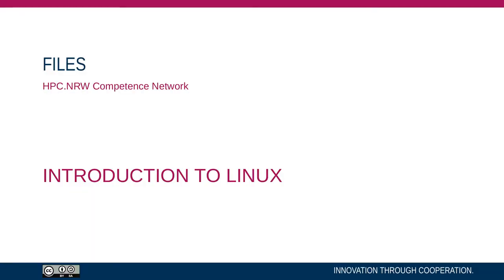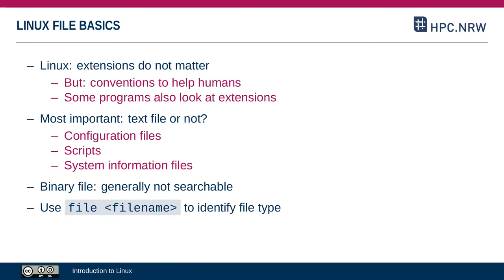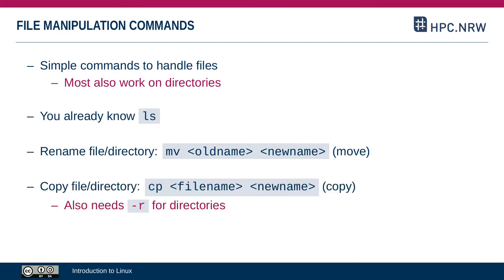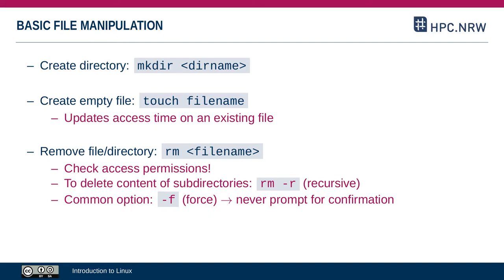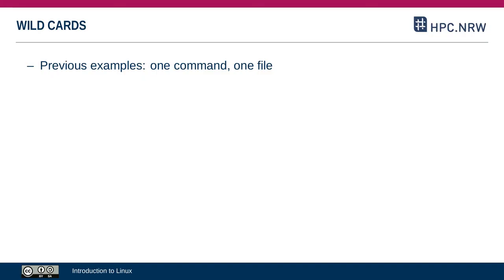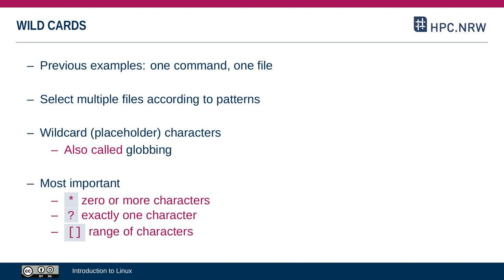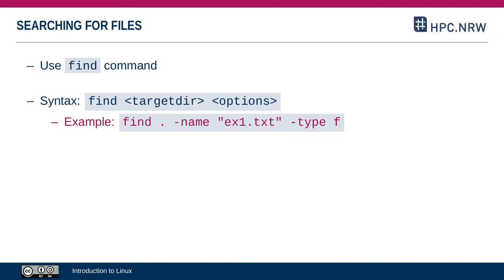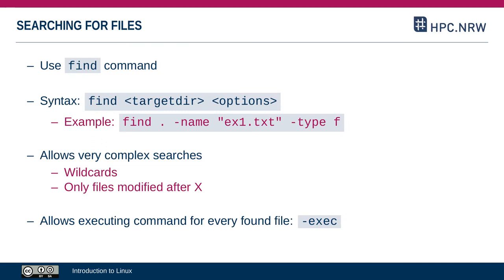Introduction to Linux in HPC (Part 04/14) - Files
This video discusses basic file handling in Linux.